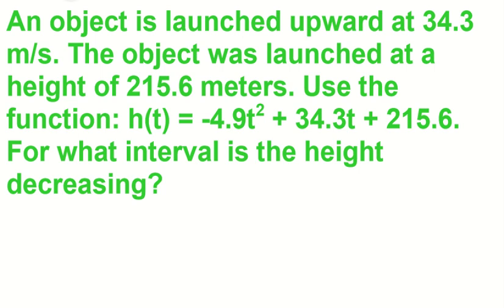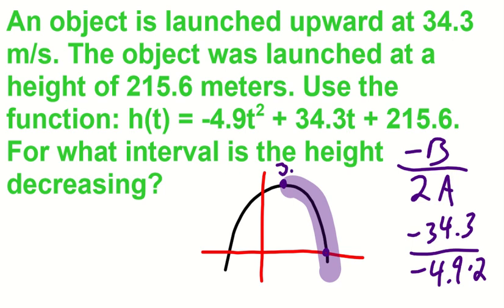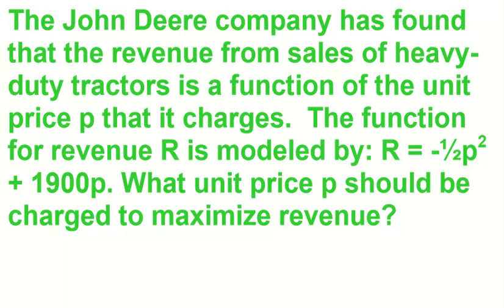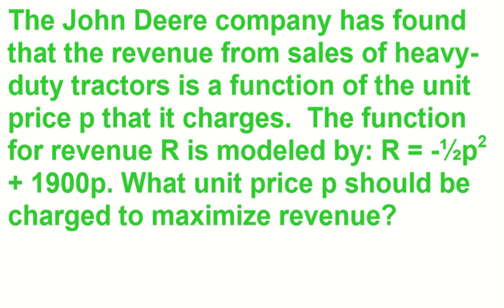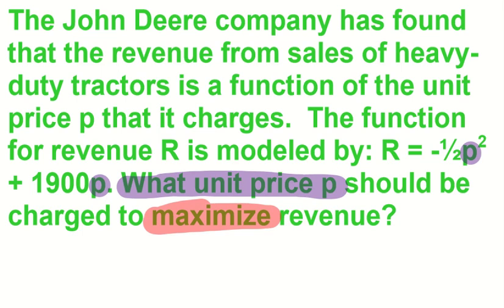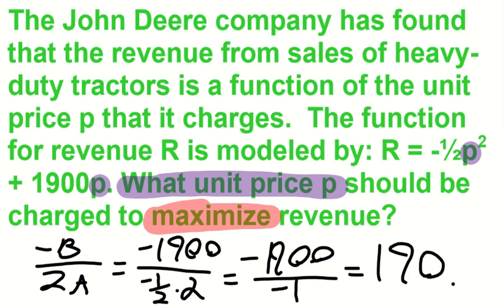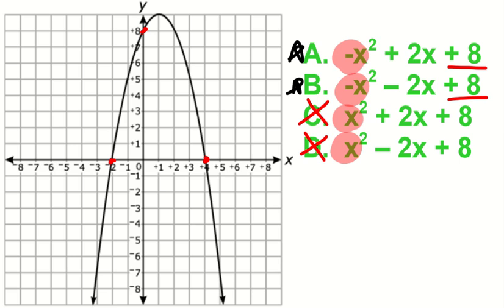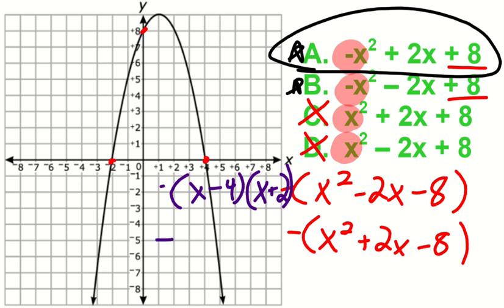Math I Cluster G: Day 8 Quadratic Functions: All Problems 1/27/25